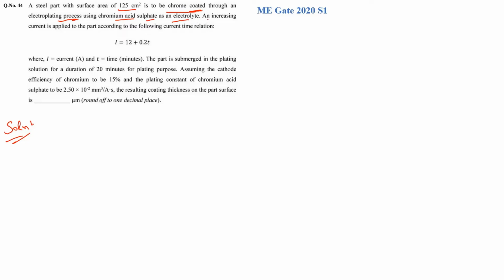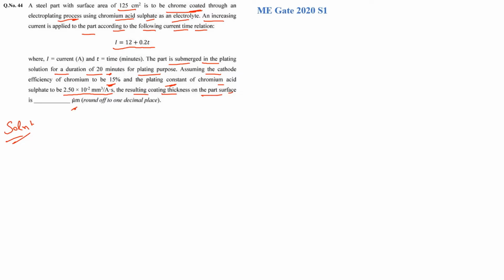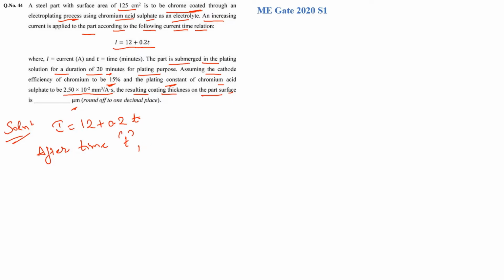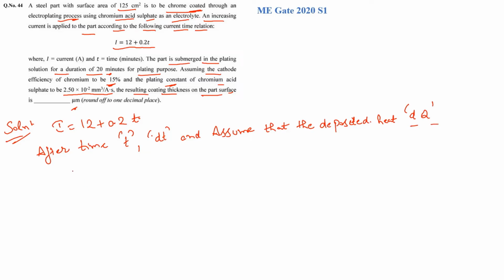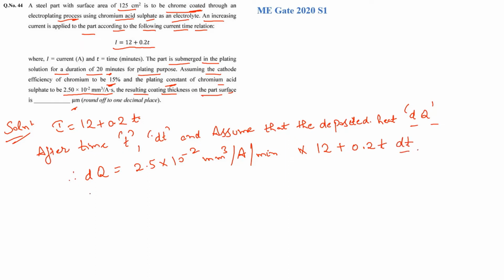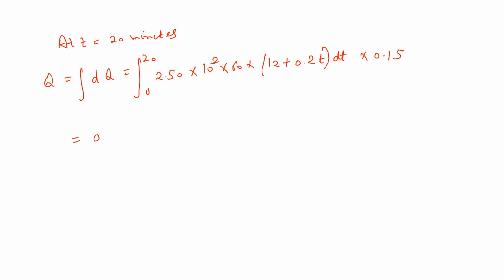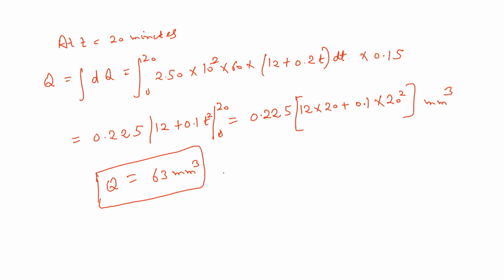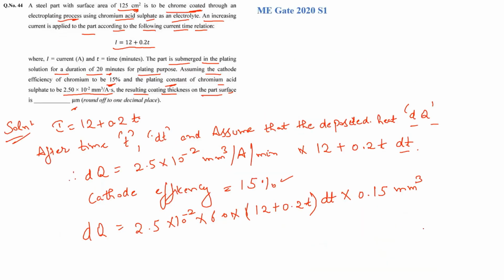Q44 ME2020 S1